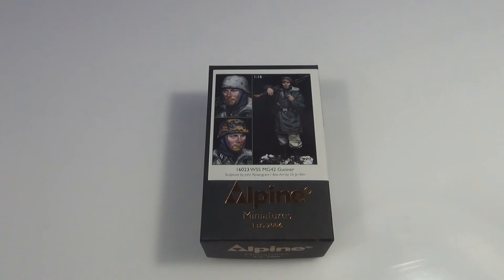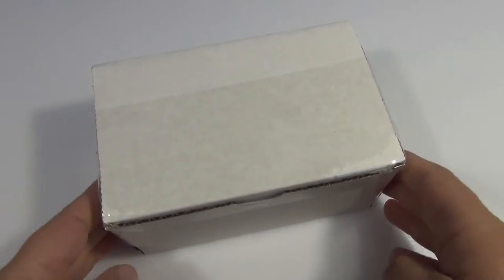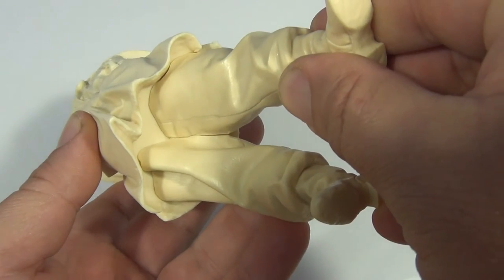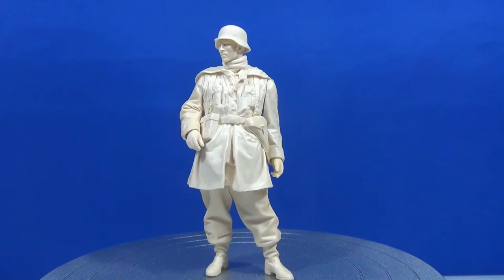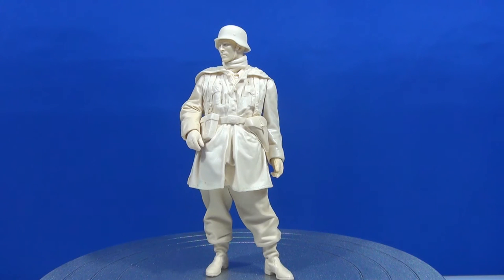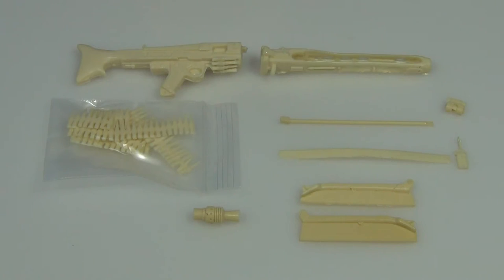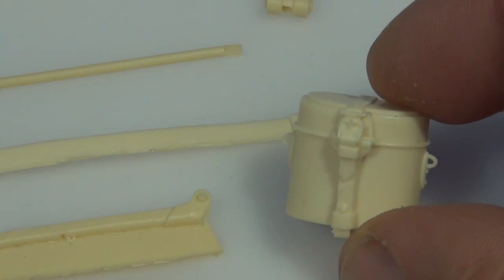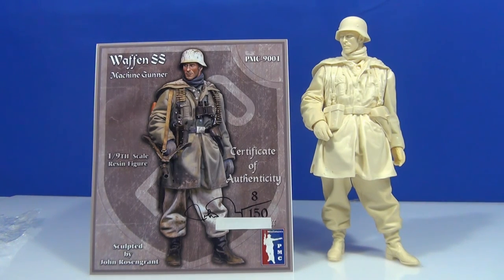PMC Miniatures MG42 Machine Gunner 1/9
PMC Miniatures
MG42 Machine Gunner 1/9 resin model kit
Sculpted by John Rosengrant
Vid224